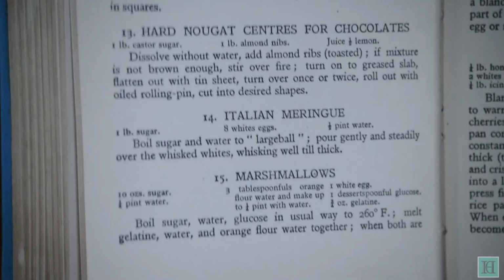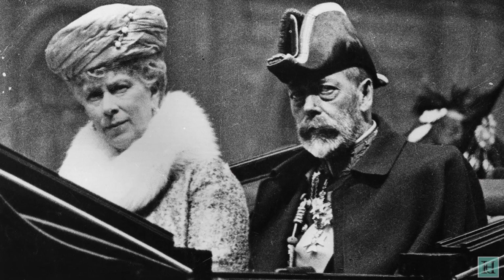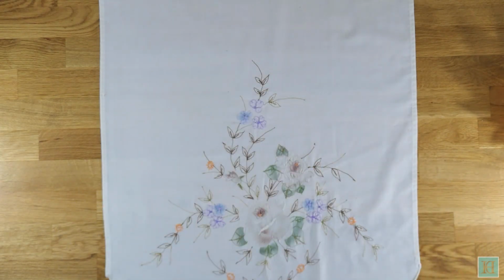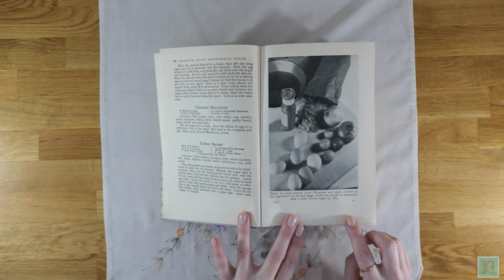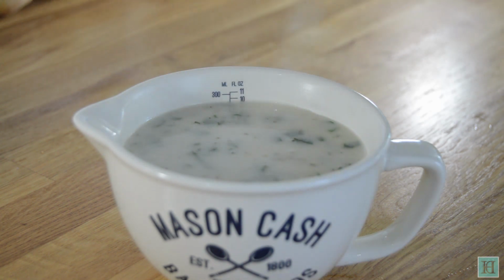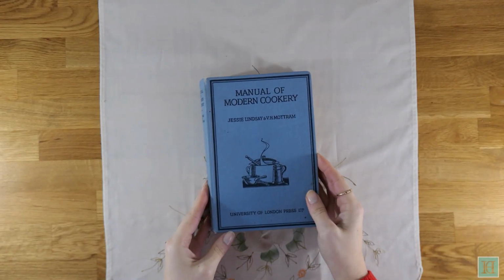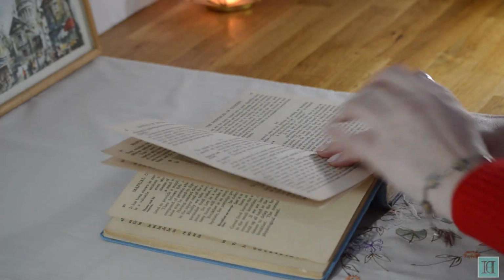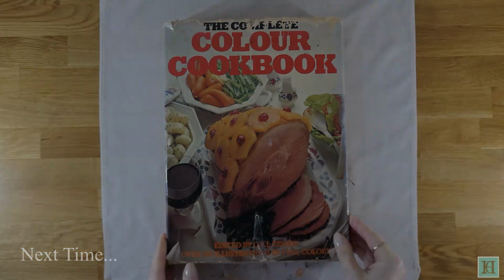A Look At Our Antique Cookbooks – Pt. 2 | Interwar & WW2 Era (1920s, 1930s & 1940s)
★ About: The 30 year period encompassing the 1920s, 30s and 40s saw a rollercoaster of social, economic and political change in Britain. The ‘Roaring Twenties’ was a decade with sparkle; Bright Young Things, nightclubs and jazz bars triggered by postwar economic boom and growth in women’s independence. But the sparkle was short-lived and the Wall Street Crash of 1929 brought a new decade of comparative desperation, the 1930s. Everyday life became a struggle in this punishing decade as unemployment grew and Britain became more divided. In 1939 a new horror was faced as war was declared in Europe; a war that shook the world and defined the 1940s. These three decades would have been unimaginably difficult to live through and we take our hats off to those who did.

In this second of three videos presenting our little ‘library’ of antique and vintage cookbooks we give a brief introduction to the ‘middle children’ of our cookbook collection that cover 2 distinct historic eras and the decades that they span:

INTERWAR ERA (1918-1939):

The 1920s: Best Way. (1928). BestWay Cookery Gift Book. London: Offices of the “Best Way Series” - the Amalgamated Press, Fleetway House.

The 1930s: Craig, E. (1936). Cookery Illustrated and Household Management. London: Odhams Press Limited.

SECOND WORLD WAR ERA (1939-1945):

Lindsay, J. & Mottram, V.H. (1943). Manual of Modern Cookery. London: University of London Press Ltd.

Coming up…
Introducing Our Antique Cookbooks – Pt. 3 | Postwar & Late 20th Century